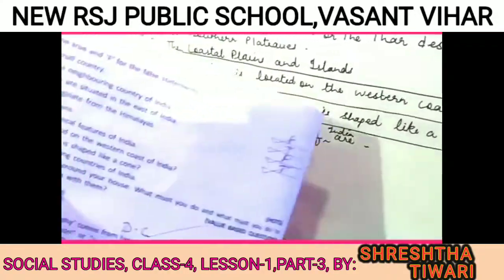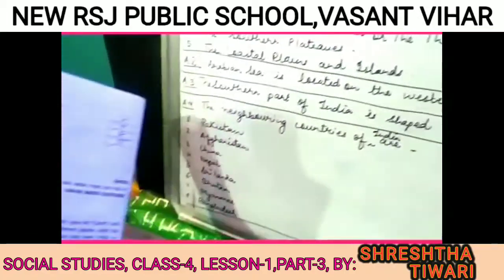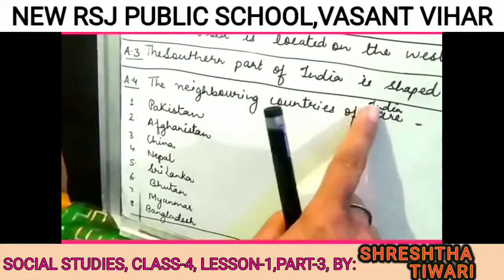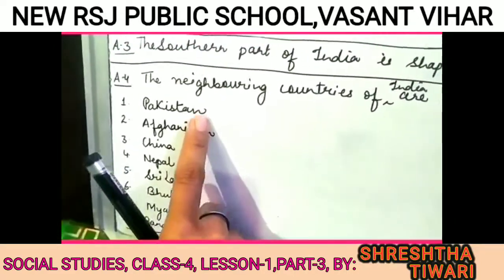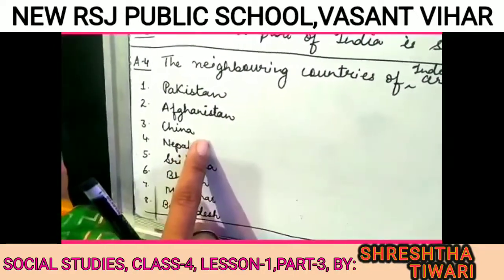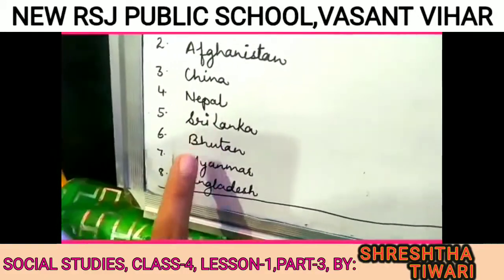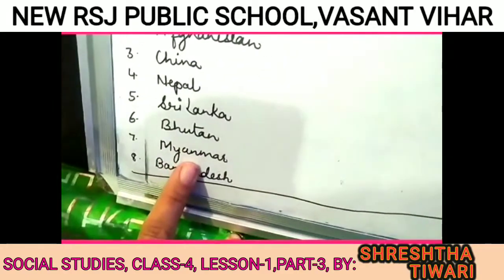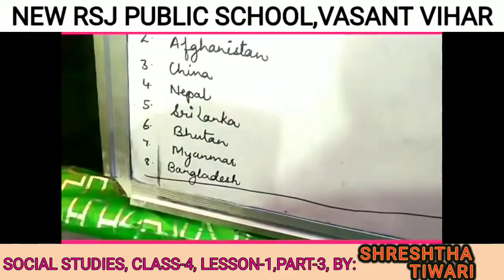SST, SOCIAL STUDIES, CLASS-4, LESSON-1, PART-3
NEW RSJ PUBLIC SCHOOL, VASANT VIHAR